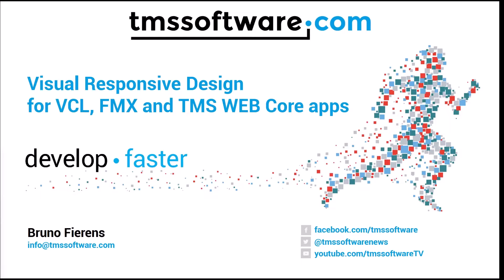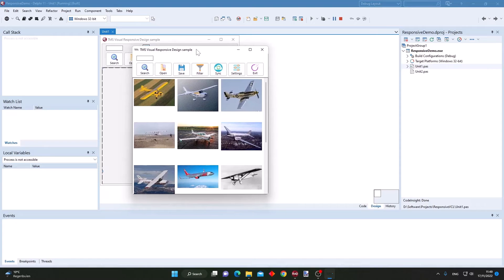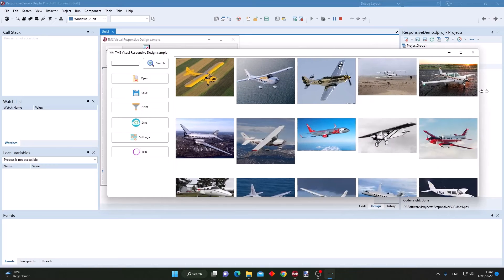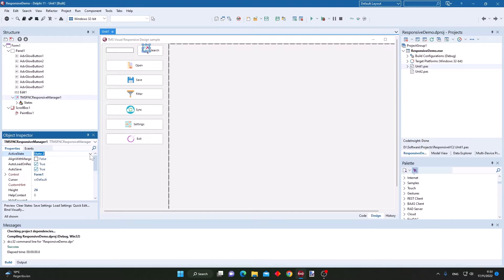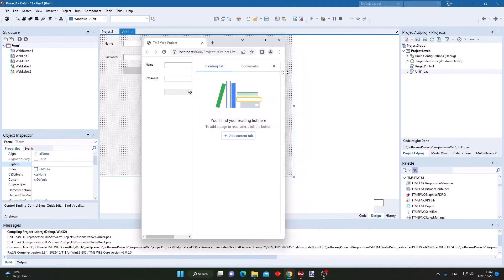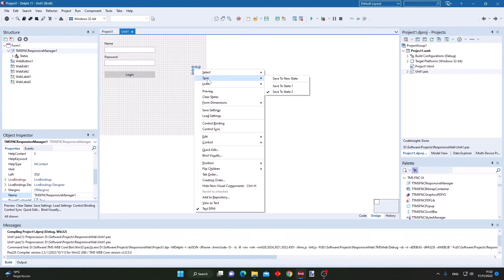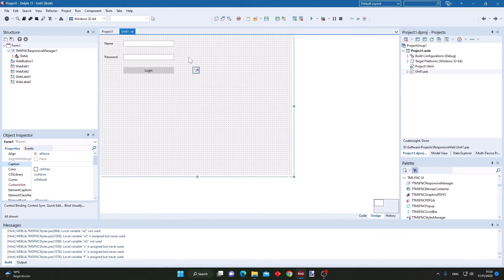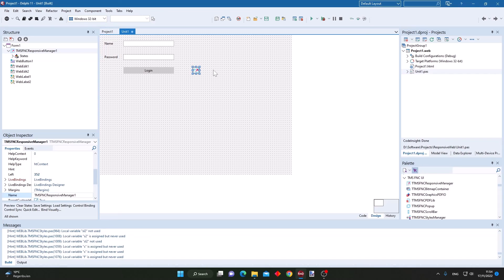Visual Responsive Design for VCL, FMX and TMS WEB Core apps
Explore the latest developments in TMS Labs with a sneak peek into visual responsive design for VCL applications, cross-platform FireMonkey apps, and TMS WEB Core applications. Join us in the Delphi IDE to witness the power of the Responsive Manager, a non-visual component enabling seamless adaptation to various screen sizes. No code is needed as we showcase responsive behavior in a VCL app and extend it to FireMonkey and TMS WEB Core applications.

ABOUT:
TMS software, established in 1995, is a software development company specialized in: